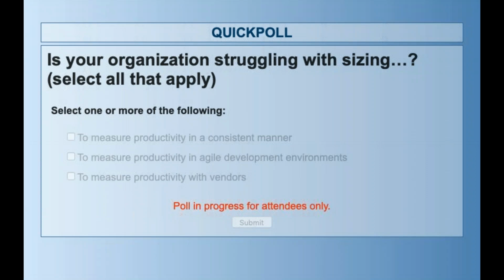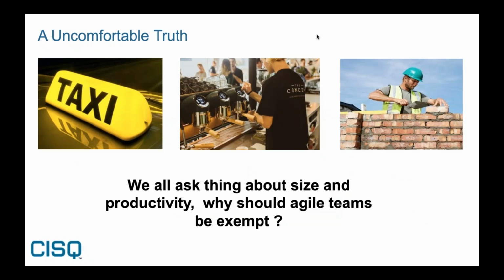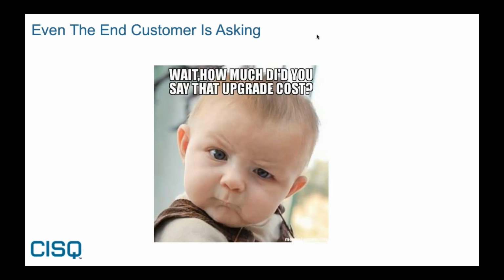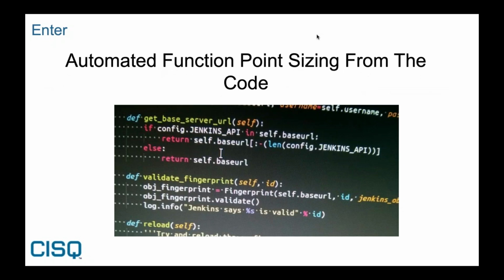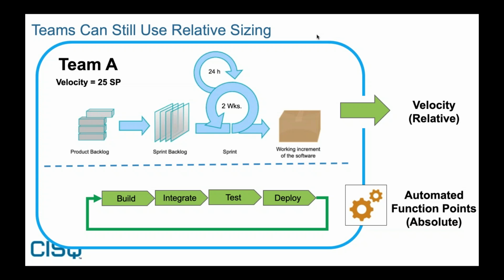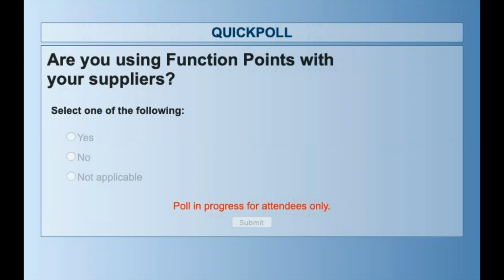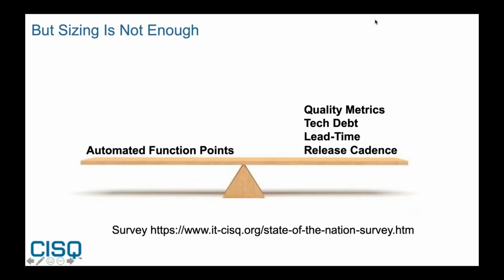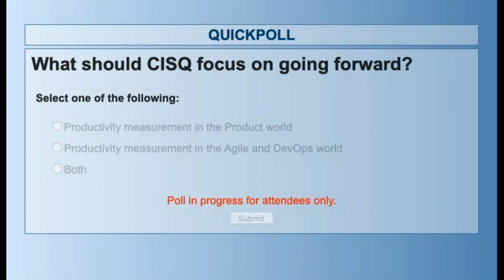CISQ Webcast: Automated Function Point Sizing in an Agile and DevOps World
Now there's a standard to automate Function Point measurement in the DevOps toolchain and it's a game changer. Join us for a thought-provoking discussion on using Automated Function Points for estimation and productivity measurement in an Agile and DevOps world. Topics we will cover:

- The OMG Automated Function Point standard is now an international ISO standard -- ISO 19515:2019 -- and what this means
- Benefits of using Automated Function Points for software sizing
- Challenges with estimation and productivity measurement faced by Agile teams
- Strategies for empowering teams to use relative-sizing measures, such as Story Points, in sprint planning, with Automated Function Points running automatically in the background for mature measurement practices